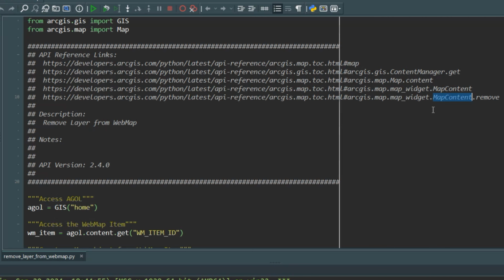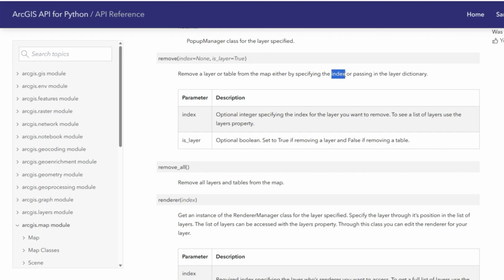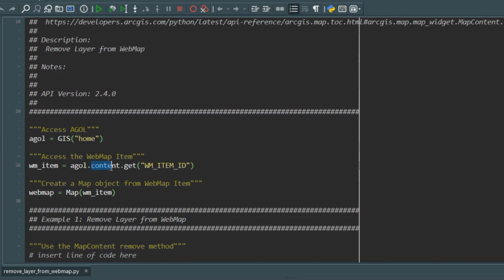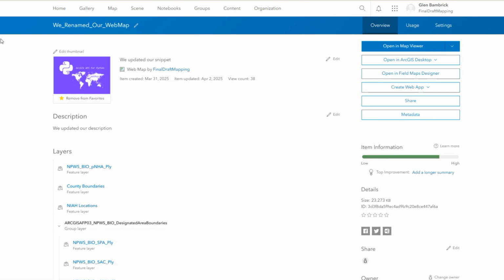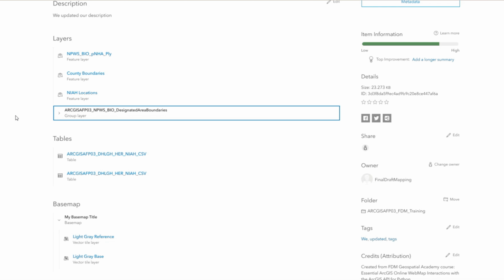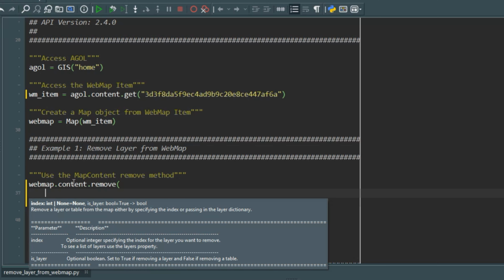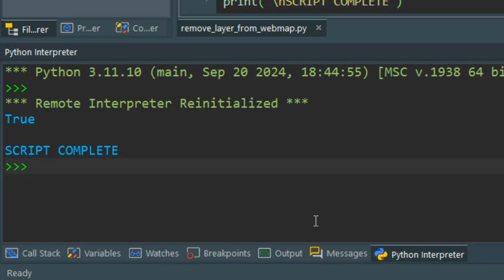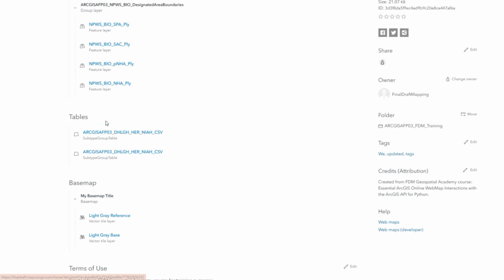Removing a WebMap Layer in ArcGIS Online using the ArcGIS API for Python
Learn how to *remove a layer from a Web Map in ArcGIS Online using Python.* In this tutorial, you’ll use the MapContent remove() method from the ArcGIS API for Python to delete layers by index and update your web map programmatically.

Follow along as we identify the correct layer index, remove it from the map, and commit the change using the update() method. You’ll also see how layer ordering in operationalLayers impacts removal and what to watch out for when working with tables and known API quirks.

▪️ How to remove layers using map.content.remove()
▪️ Understanding layer index positions in a Web Map
▪️ Updating the map to persist changes

00:00 Introduction
00:26 Documentation
01:32 Current WebMap in ArcGIS Online
02:13 Remove a layer
02:58 Verifying in ArcGIS Online